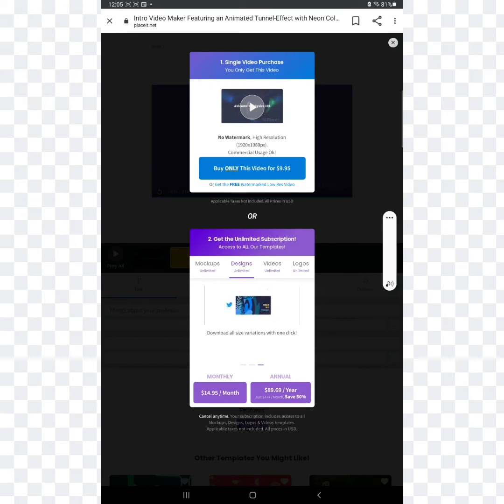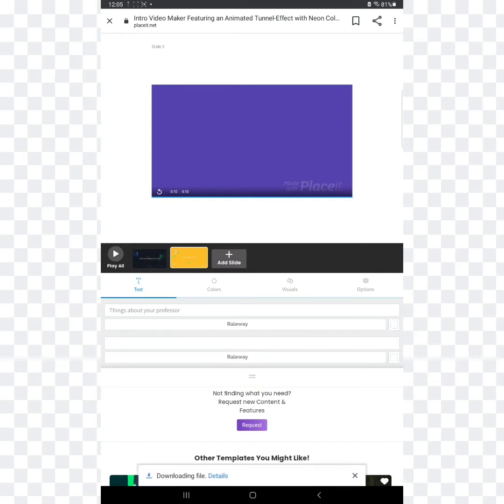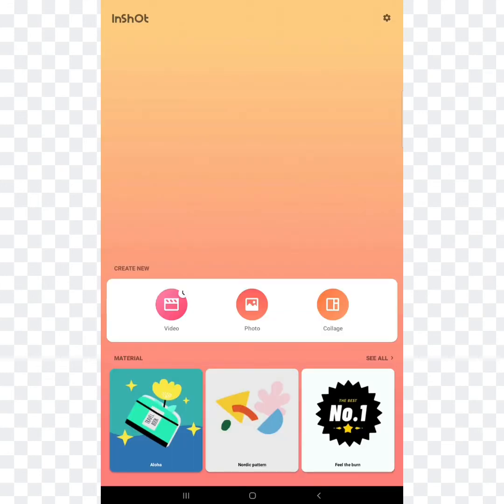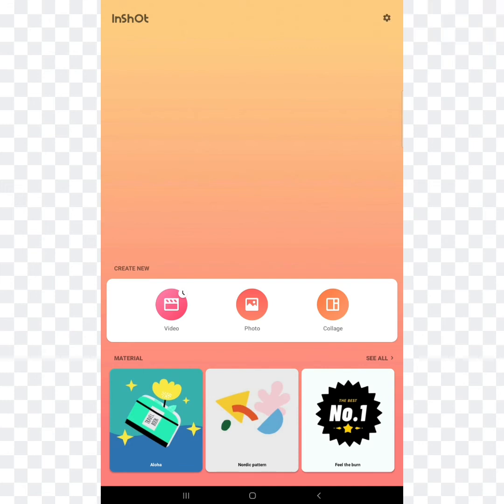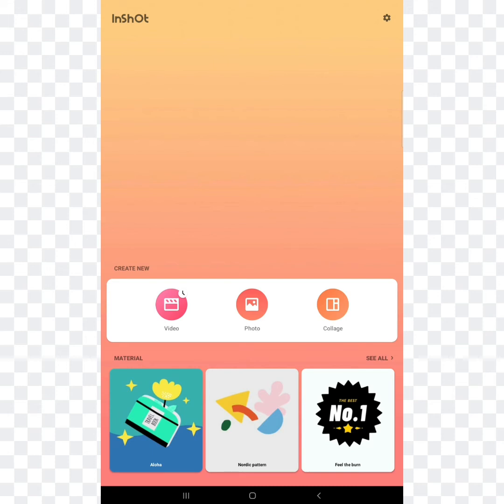How to make a cool intro video for your class